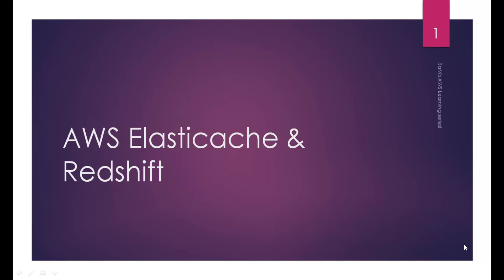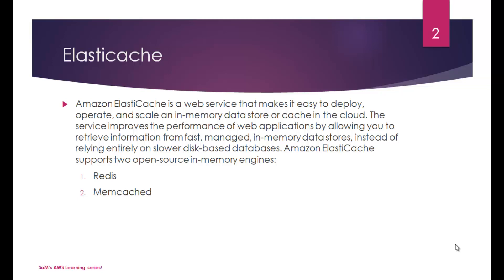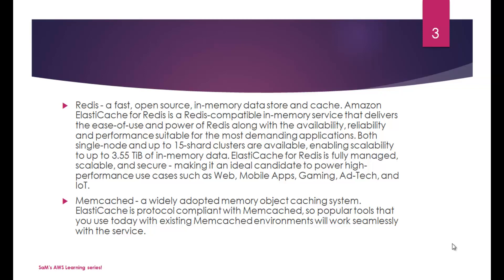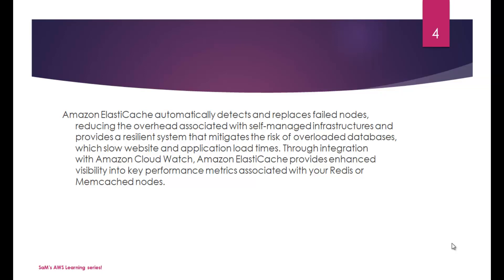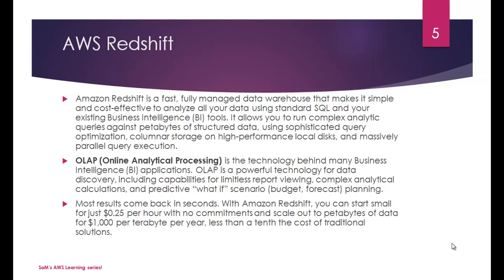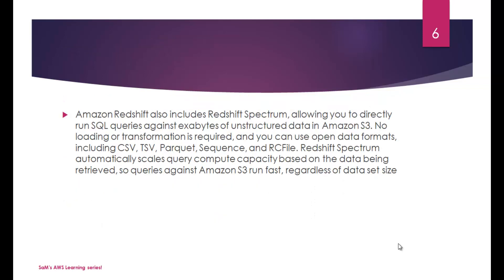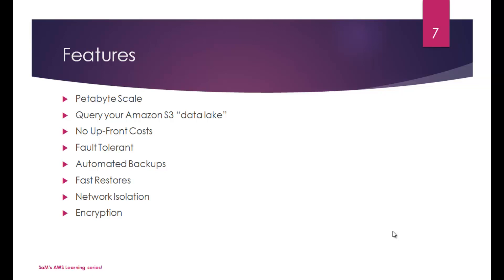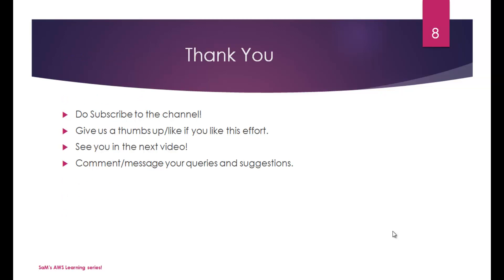AWS tutorial-Part63:Elasticache & Redshift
63rd video of AWS tutorial series by SaMtheCloudGuy.